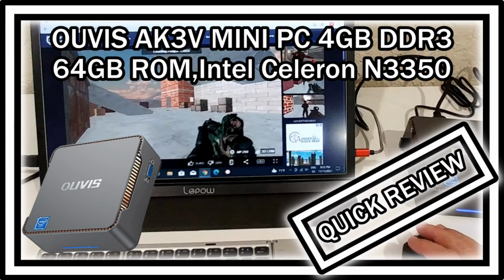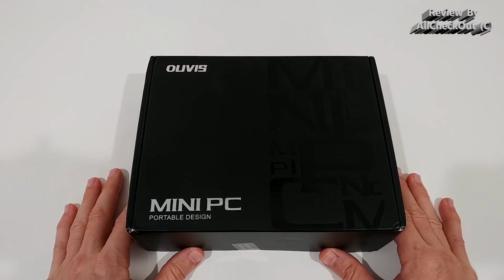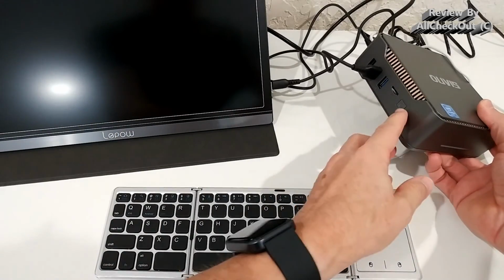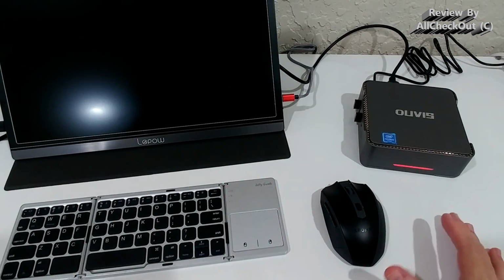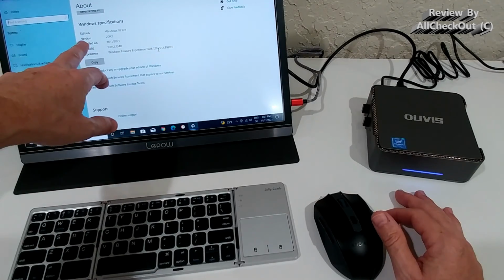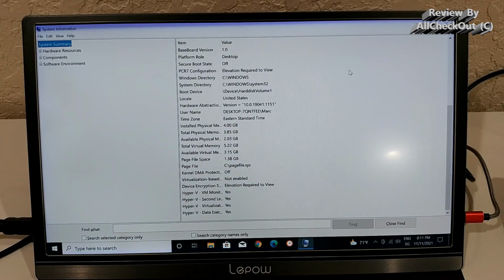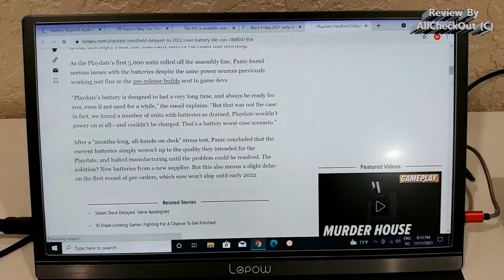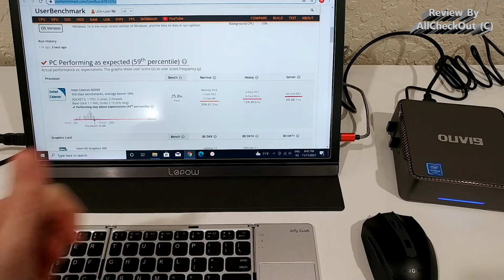OUVIS AK3V Mini PC Computer Intel Celeron N3350 Processor2.4GHz 4GB 64GB ROM WIN 10 QUICK REVIEW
OUVIS AK3V Mini PC Computer Intel Celeron N3350 Processor(Up to 2.4GHz), 4GB DDR3/64GB ROM Mini Desktop PC Pre-Installed Windows 10 Pro Support 4K HD Triple Display 2.4G/5G WiFi, Bluetooth 4.2, Gigabit Ethernet

QUICK REVIEW showing the unboxing, installation, office work, browsing, some gaming and a performance test

Get more information or buy it cheap direclty on Amazon with this

Original Product description:

Color:4GB+64GB
The Mini PC N3350

Specification:
CPU : Intel Celeron N3350
CPU Frequency: Base Frequency: 1.1 GHz / Burst Frequency: 2.4 GHz
GPU: Intel UHD Graphics 500
GPU Frequency: Up to 650 MHz
RAM: 4GB DDR3
ROM: 64GB eMMC
WiFi: Dual Band WiFi 802.11a/b/g/n/ac
Bluetooth: Bluetooth 4.2
LAN: Gigabit Ethernet
Operating System：Windows 10 Pro(64-bit)
Expand Storage: Mechanical Hard Disk 2.5inch up to 2TB
*SATA: Support 1*2.5 inch SATA laptop HDD or SDD
Support M.2 NVME 2242 SSD(SSD not included)

Details:
2 x USB 3.0 Ports
2 x USB 2.0 Ports
2 x HDMI Ports
1 x VGA Port
1x RJ45 (1000Mbps LAN) Port
1 x Headphone Microphone Port
1 x DC in Port
Mounting:VESA

Package List:
The N3350 Mini PC 4GB+64GB
A 12V Power Adapter
The User Manual
A HDMI Cable
A VESA Mount

Product information
Color:4GB+64GB
Manufacturer Generic
ASIN B09KPKLCPF
4.8 out of 5 stars
Date First Available October 30, 2021